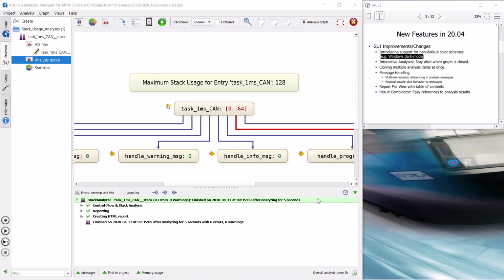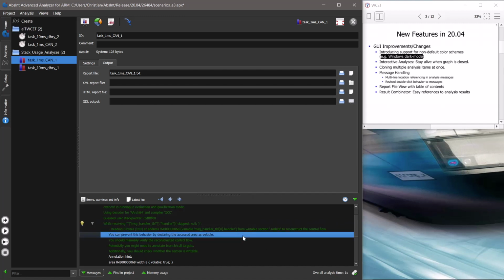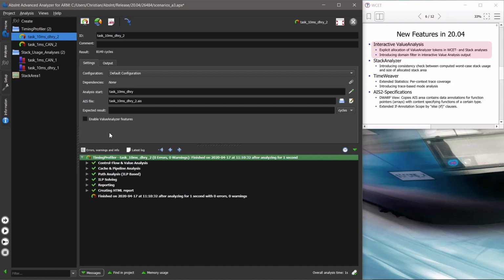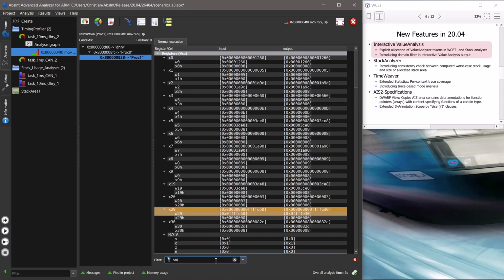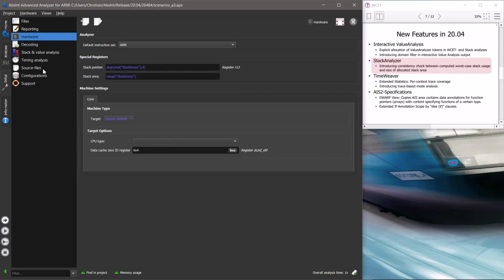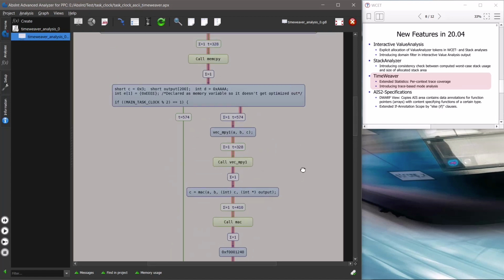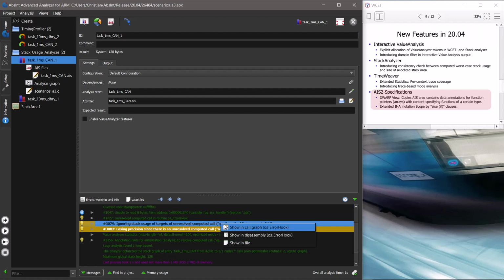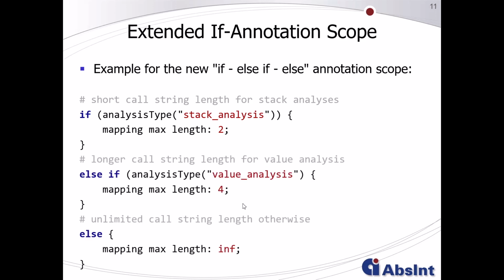AbsInt Videocast for Release 20.04: aiT, StackAnalyzer, TimingProfiler, TimeWeaver, ValueAnalyzer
Discover the latest innovations in the AbsInt Static Binary Tools of
Release 20.04:
- New: PowerPC Support for DDC-I SCORE compiler.
- New: RH850/V850 Support for Renesas CS+ compiler.
- Support for the Windows color schemes (e.g. dark mode) in a3 GUI
- Relaxing license handling and general improvements for Value Analyzer Add-On
- Introducing new consistency check for stack analyses
- New running task-mode analysis in TimeWeaver
- Several improvements in the AIS2 annotation language
and 100+ other improvements and new features